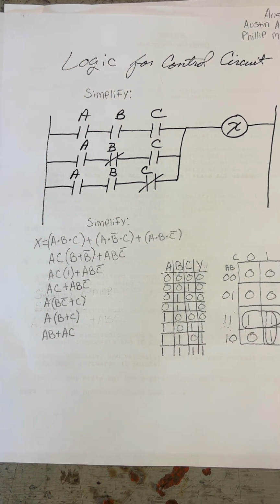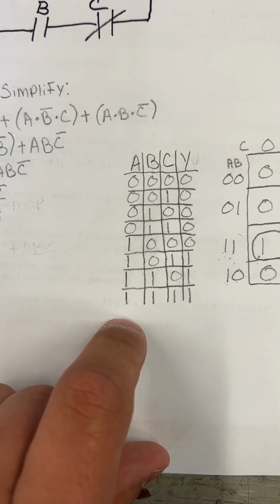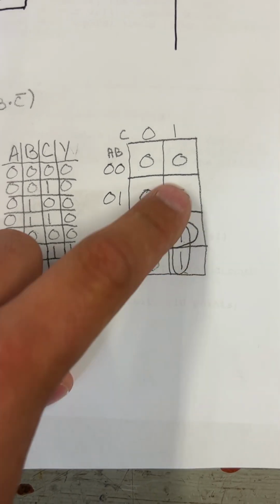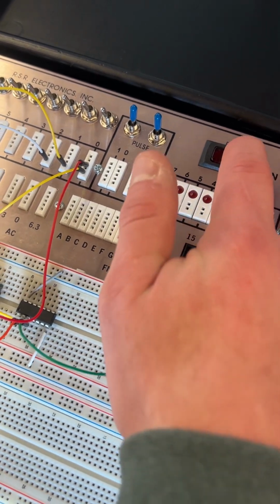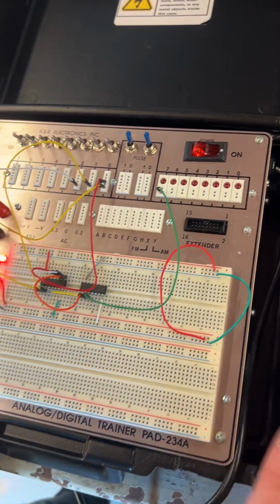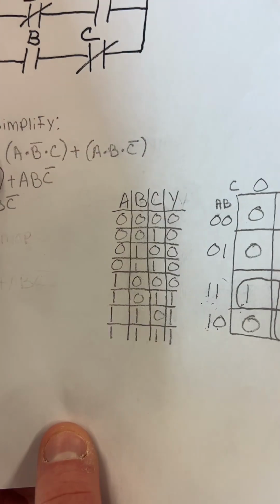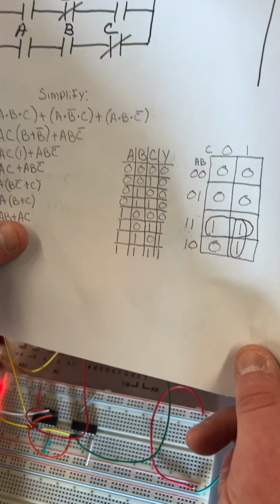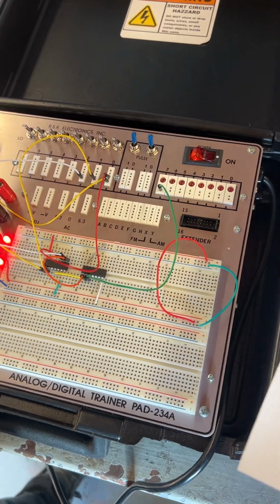Logic control circuit Phillip/Austin